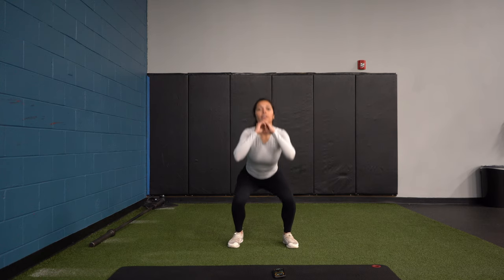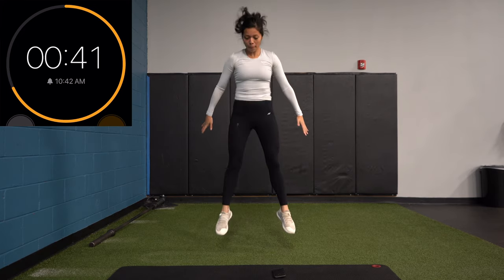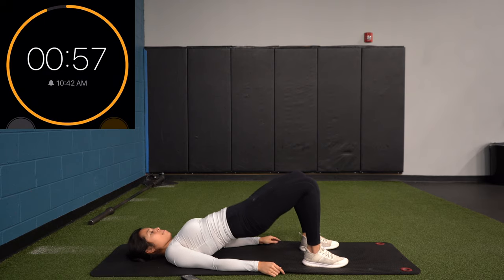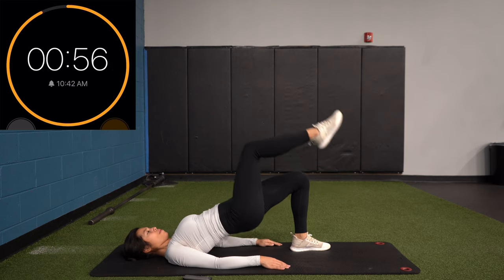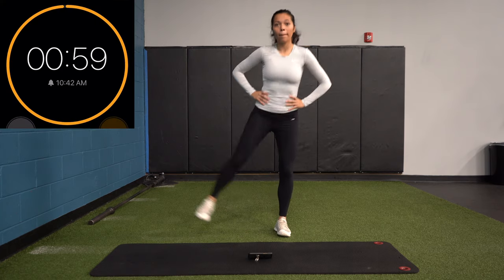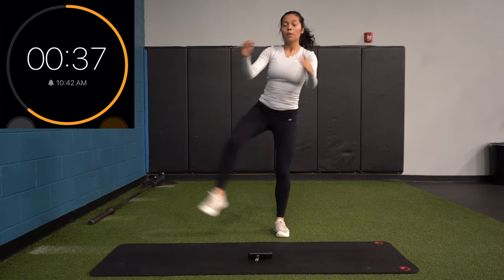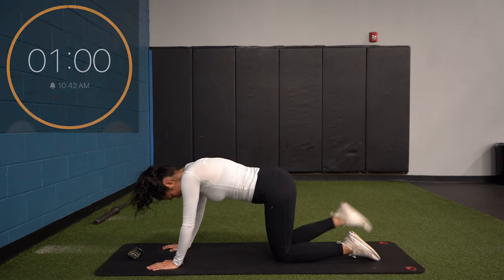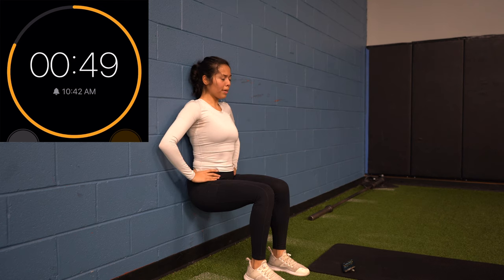10 MIN AT HOME WORKOUT LEGS/ BUTT/ THIGH WORKOUT (NO EQUIPMENT)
HI my beautiful people! Here is an easy to follow along workout that will help you strengthen your lower body. I hope you can push through! God bless you my loves and I hope to see you in my next video!!

1. Squat Jumps
2. Hip raises
3. Hip raises with leg lift
4. Hip raises with opposite leg lift
5. Squats and kick backs
6. Squats and kick back with opposite leg
7. Squats and side kicks
8. Squats and side kicks with opposite leg
9. Scorpion kicks
10. Wall sits

GOD BLESS ! LOVE YOU! ❤️